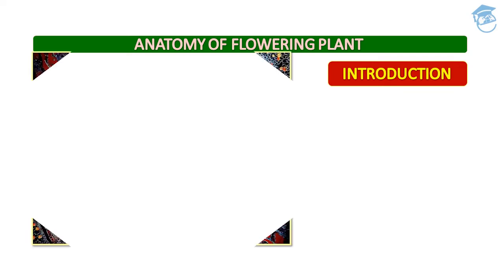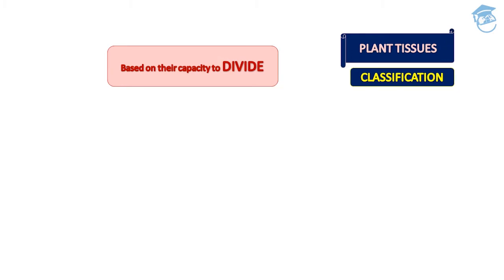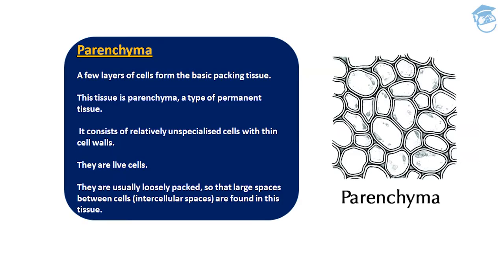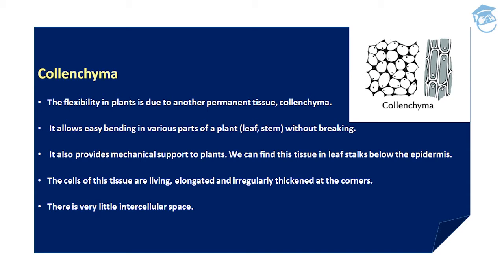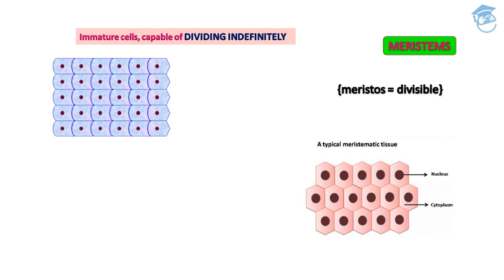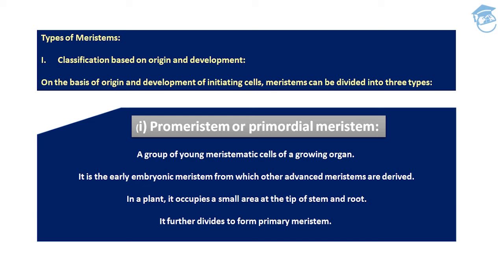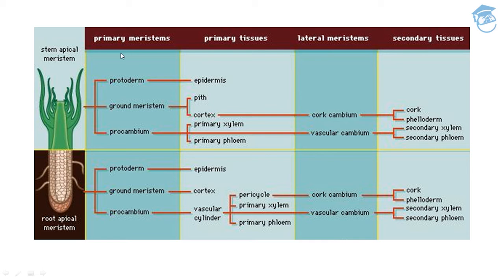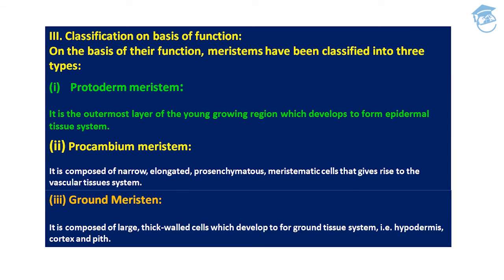Morphology Of Angiosperms | Internal Morphology/Anatomy Of Plants | Introduction | Section 1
~ Internal Morphology Of Flowering Plants/Angiosperms

    - Introduction
   -  Plant Tissue
        * Types : Meristematic & Permanent
        * Characteristics of Meristematic & Permanent plant tissues
        * Functional Roles
        * Classification of Meristematic & Permanent plant tissues